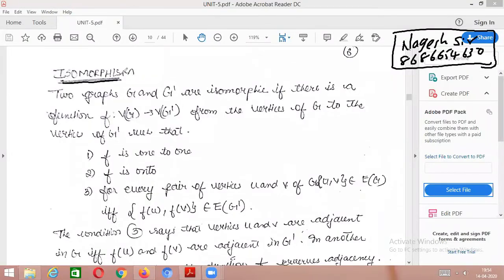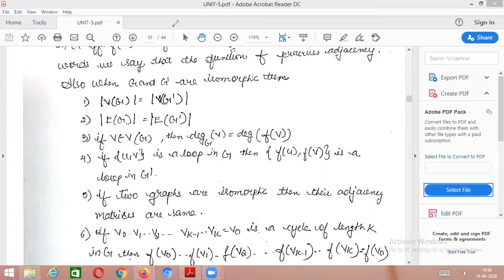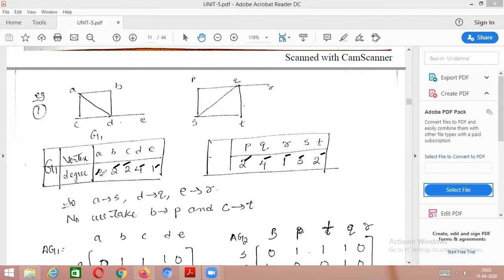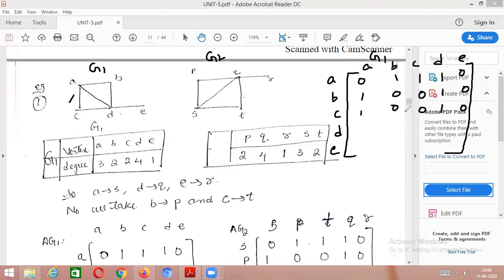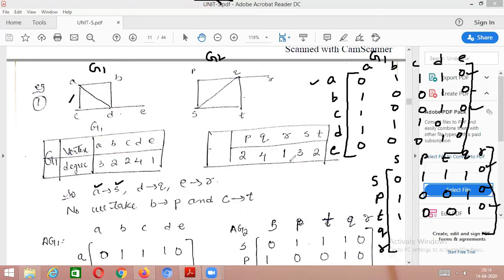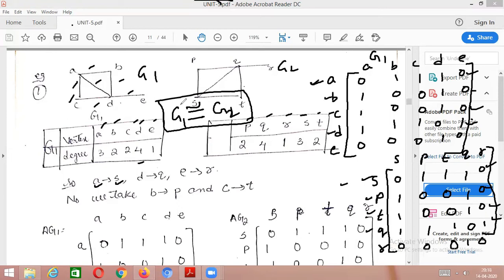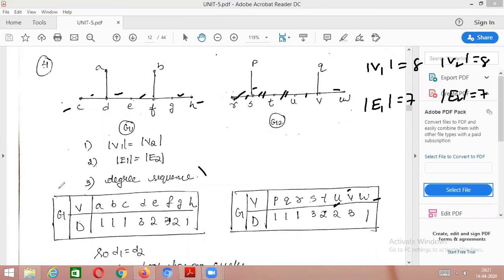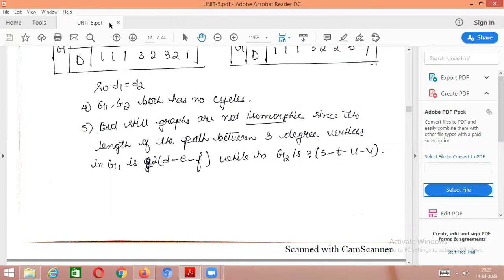DISCRETE MATHEMATICS || UNIT-5 || Nagesh Sir || lec-7